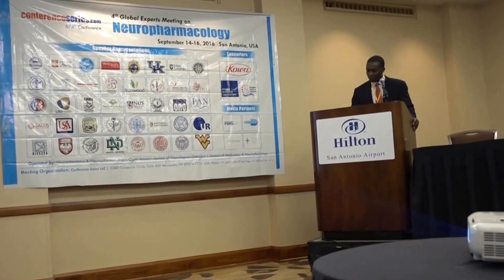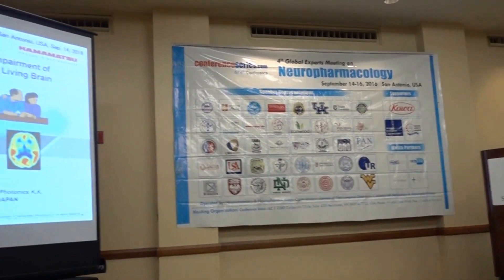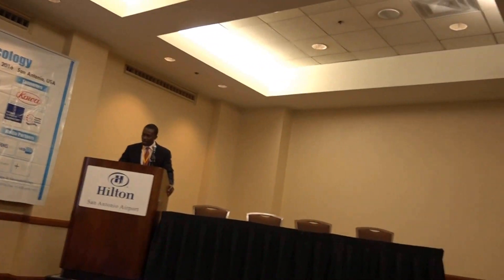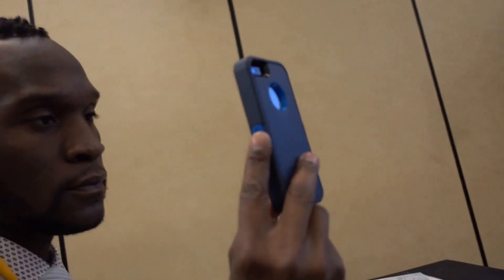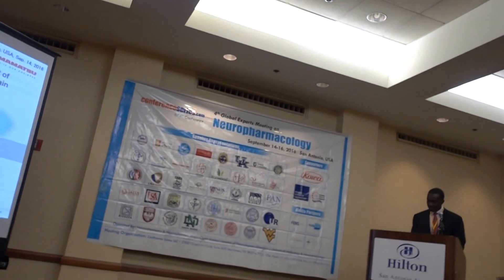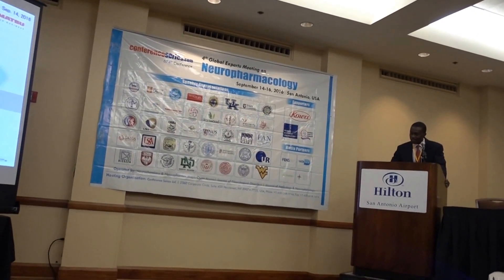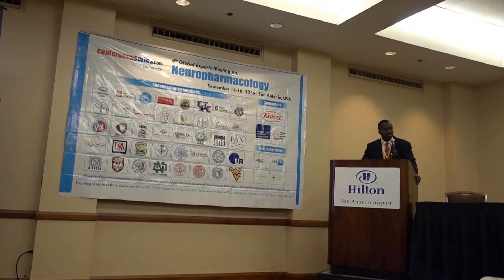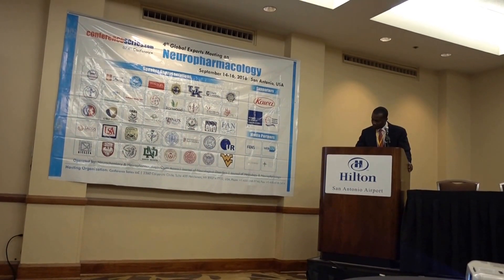Aruna & Hari Sharma Neuropharmacology 2016 Hilton San Antonio Airport TX, USA, Sep 14, 2016